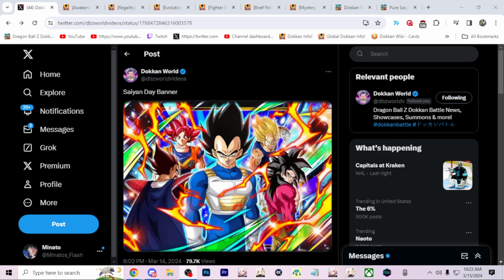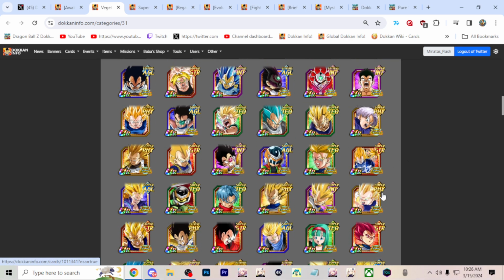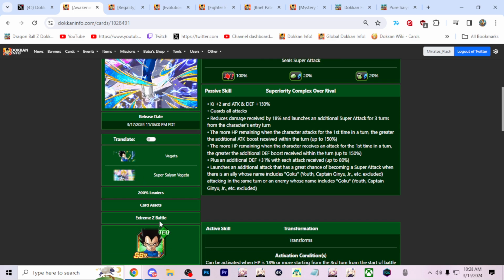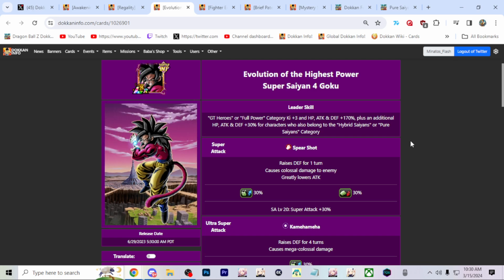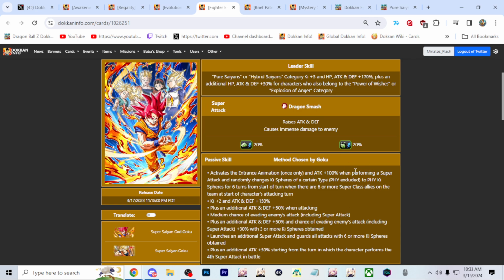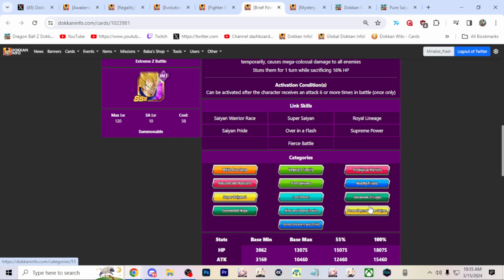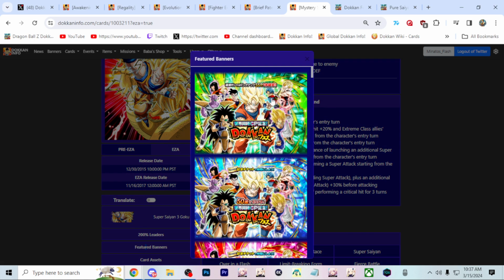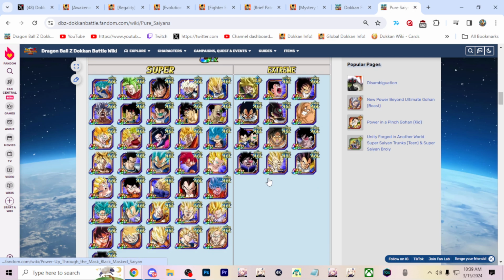Should You Summon For 2024 Saiyan Day Big Bang Attack SSJ Vegeta? (Dokkan Battle)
DISCORD SERVER!!!